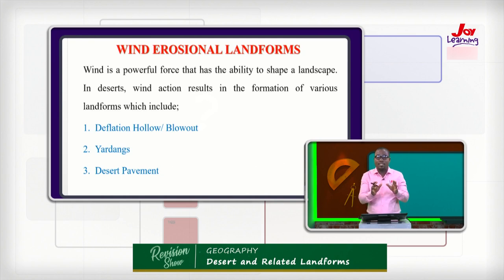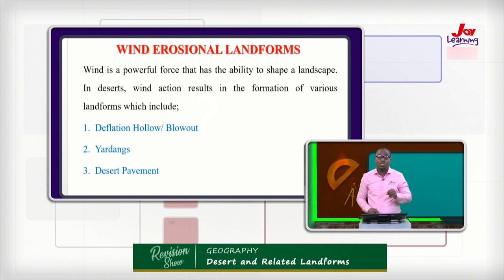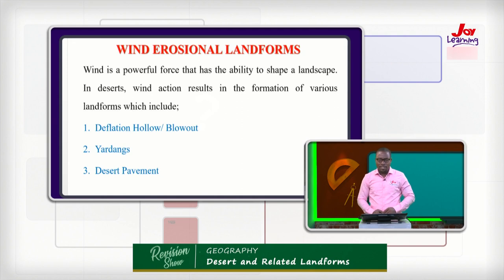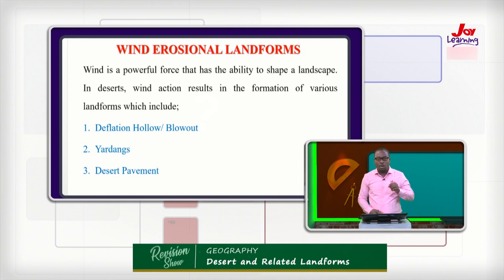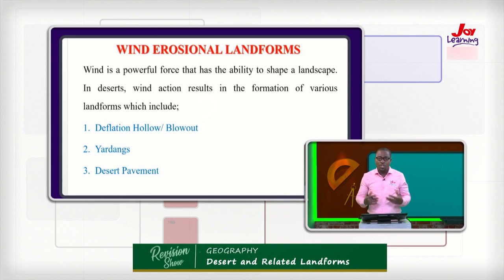Geography - Desert And Related Landform - Part 1 (13/08/2021)